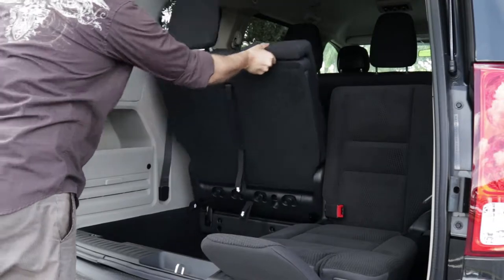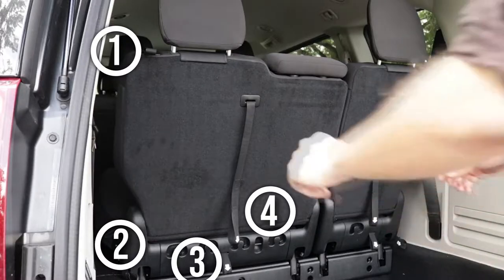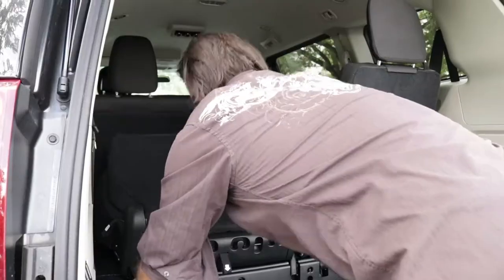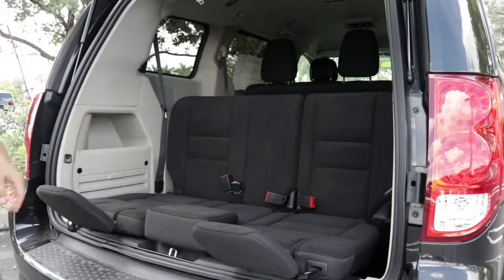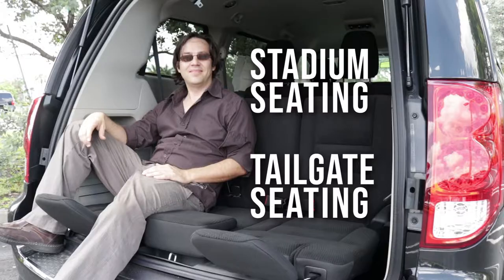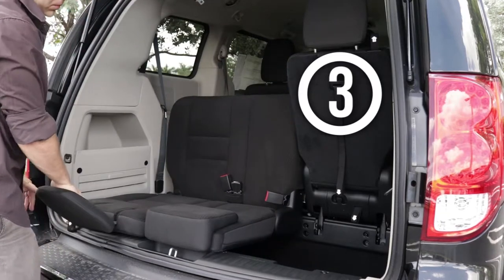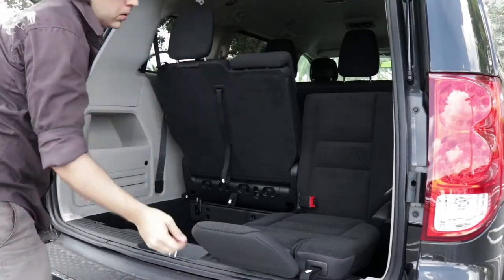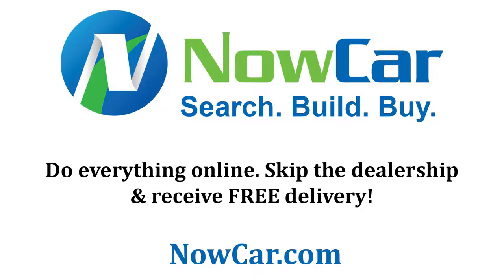Tailgate Seating | How To | Dodge Grand Caravan | NowCar.com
Making use of the multiple seating arrangements in the Dodge Grand Caravan is as easy as 1, 2, 3... 4.

The four handles located along the back seats allow you to easily store the seats into the floor, or flip them around for tailgate seating, great for watching fireworks, the outdoors or enjoying the game!

Check out the video to find out how!